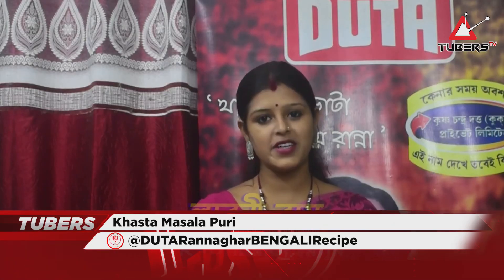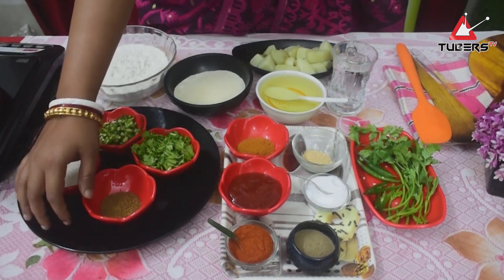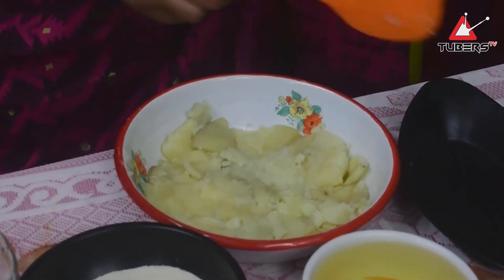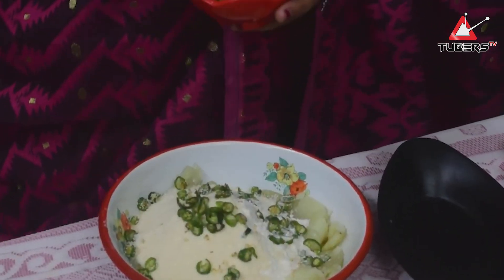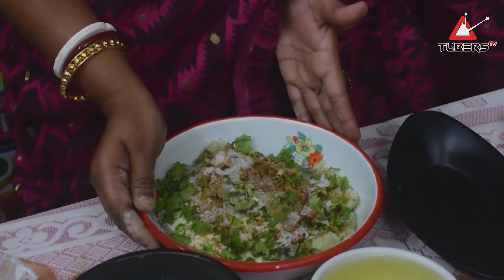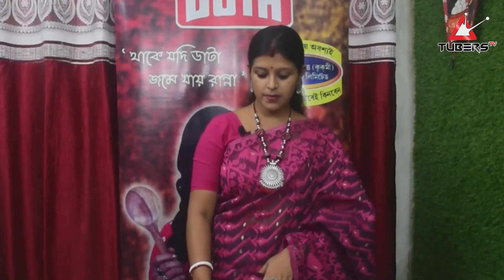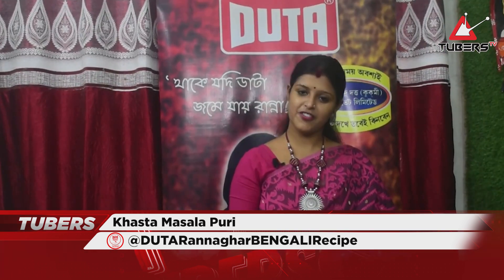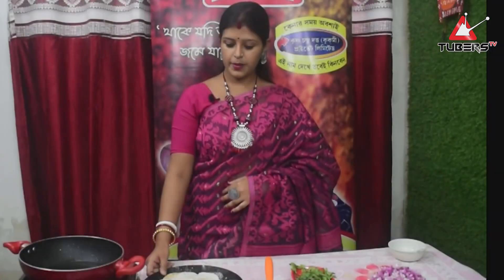দুর্দান্ত স্বাদের মশলা খাস্তা কচুরি রেসিপি | Masala Puri Recipe | Khasta Kachori Recipe | Tubers TV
Content Creator Name: KakaliChakraborty / SuranjanaMitra
Channel Name: DUTA Rannaghar BENGALI Recipe

Tubers TV Channel is an exclusive channel for Content Creators or  YouTubers where we will showcase a  wide selection of Videos for people to see on their Television. Tubers will showcase a  wide selection of Videos for people to see on their Television. The Channel will be available to 1.5 Crores people living in Eastern India through Siti Network.

We all know how much time and effort it takes to create a content. But we found it’s more difficult to reach that content to people and it takes months and years to build a decent number of viewers and subscribers on YouTube. Given the reach of Siti Network, your content will reach across millions of viewers with full credits to you. Promotion will happen across all social media platforms like Facebook, Instagram etc.

ABOUT US

Siti Networks is a part of Essel Group. It is one of the largest  Multi System Operator (MSO) in India with a robust Digital Cable Network, Broadband Service and HD Service. We run a bouquet of 19 High quality indigenous TV Channels  of varied genres collectively called Siti Channels, available across the network which are highly watched and popular amongst  viewers in West Bengal, reaching out to 40 lakh homes.